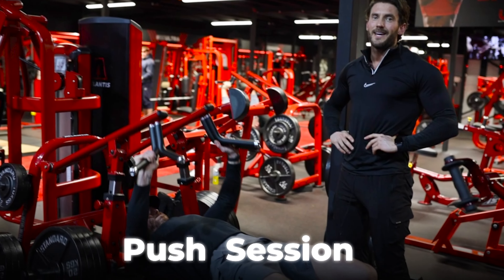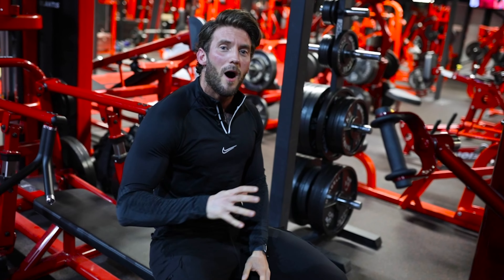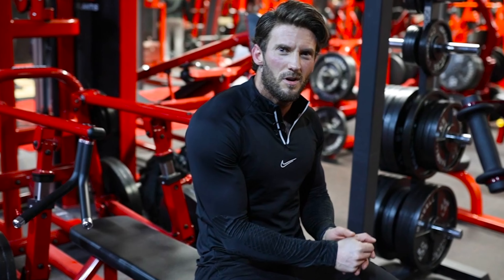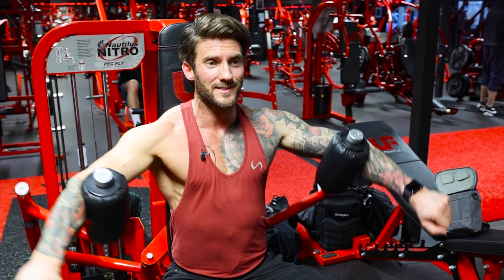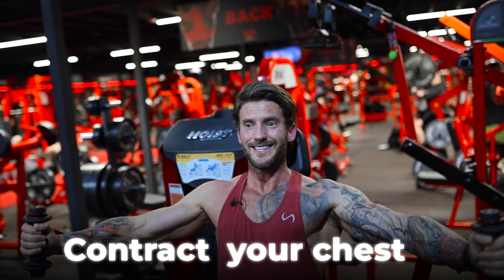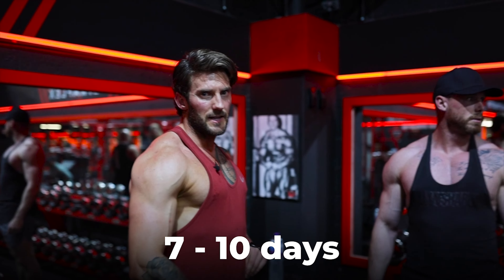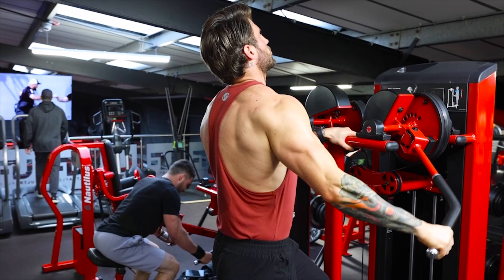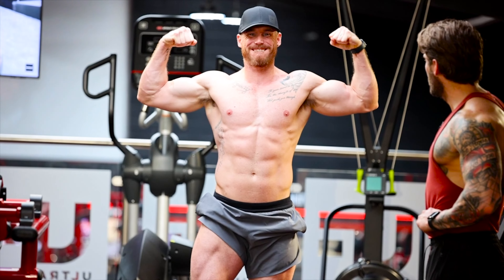Push Sessions | Chest, Shoulder and Triceps | Shane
Push Sessions Workout | Chest, Shoulder and Triceps | Shane

In this video , I have shared my Push Day Workout sessions. I have done workout with my friend Liam in this video.

I have trained Chest , Shoulder and Triceps in this workout routine.

This workout plan will help you grow the strength of your body.

At last, I would like to thank each one of you who invested their valuable time for watching my videos.

And you can suggest some topics for the upcoming videos in the comment section.

Thankyou
GRATEFUL